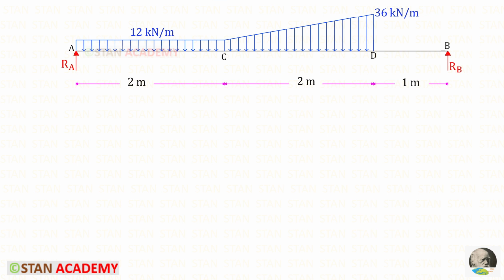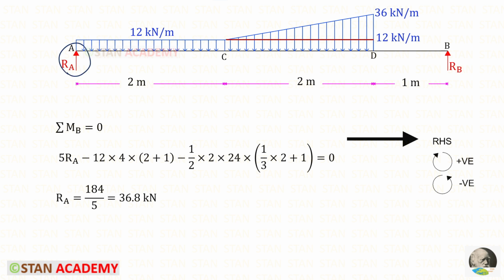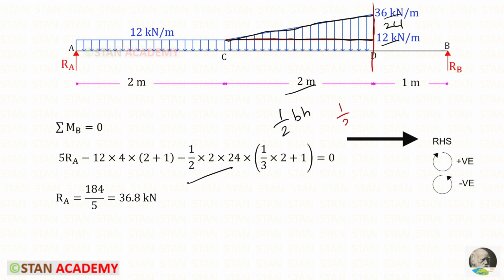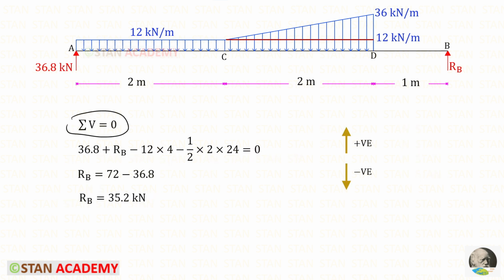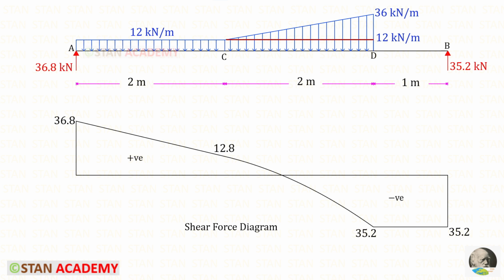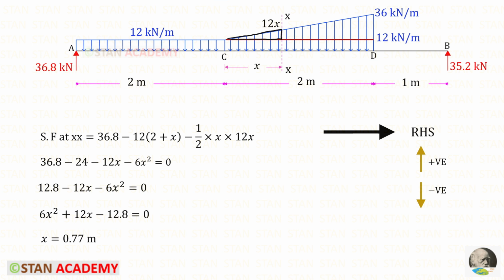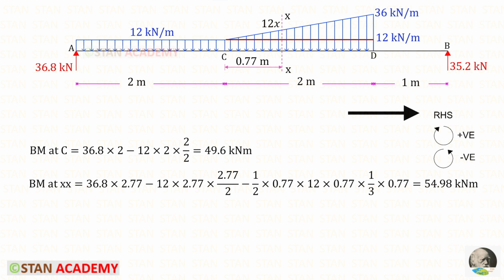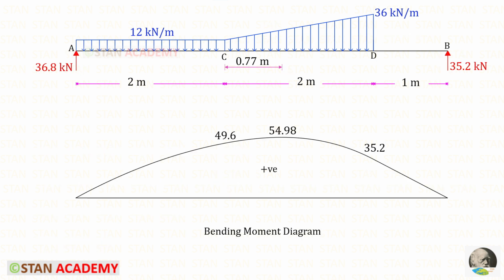Simply Supported Beam subjected UDL & UVL - Numerical